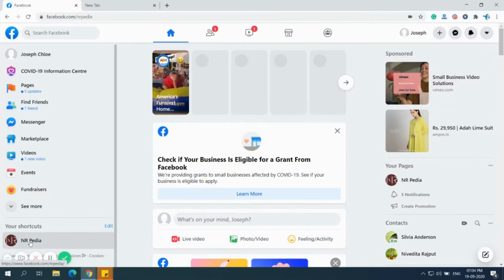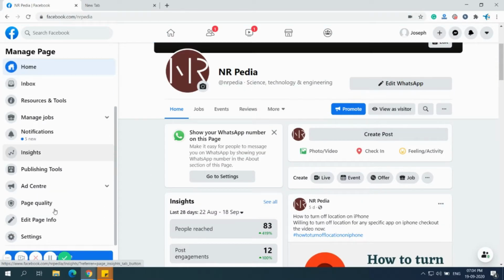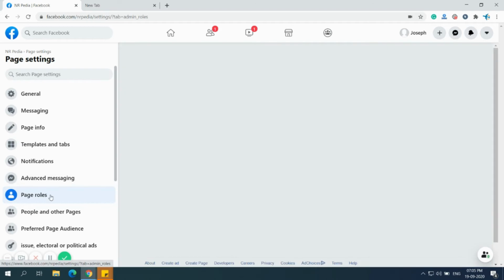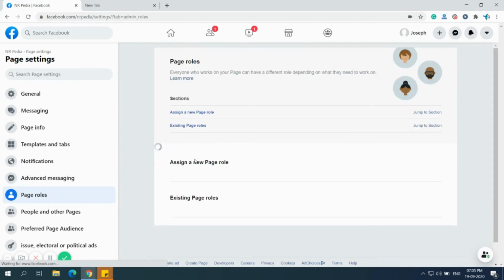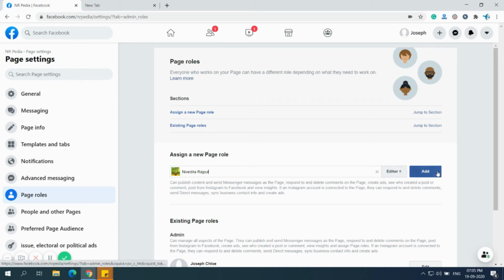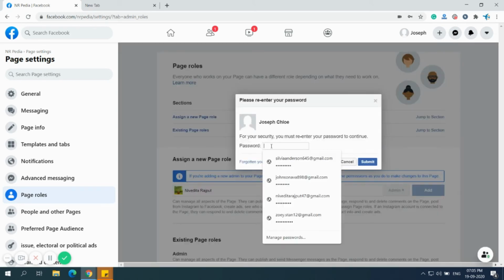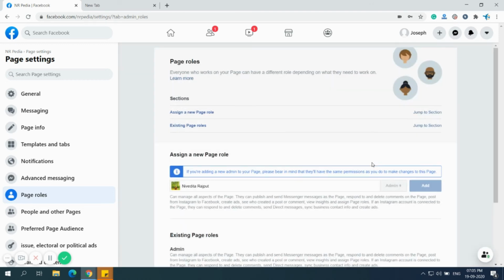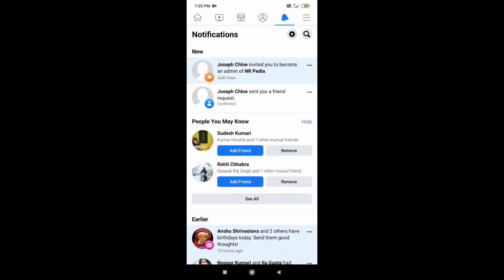How to add an admin on a Facebook page |Facebook Page Roles Settings| Assign role someone to FB Page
A Guide to "how to add an admin to a facebook page" Checkout the video to edit the facebook business page roles

1. Click on the Page you want to assign the role
2. Go to the Settings option
3. Now click on the " Page roles"
5. Select the admin role and click on the add
6. For verification purpose facebook will ask your " password" enter that
7. Now a Request will be send to the person

Whenever  the person accept the request he or she will be eligible to manage the page as per the role.

So this is how you can assign a person to admin of facebook page